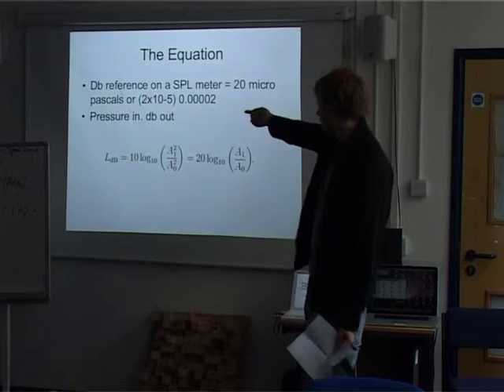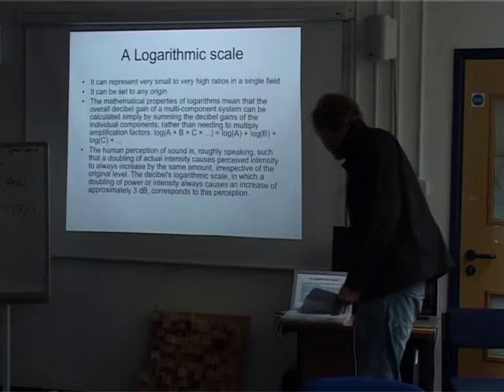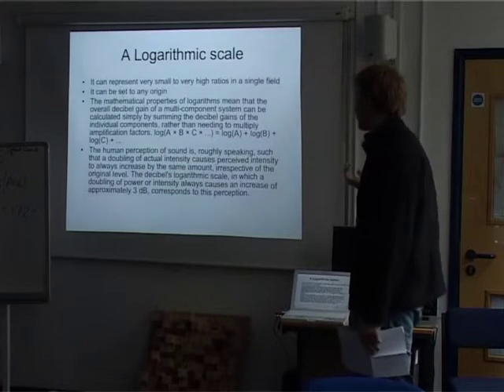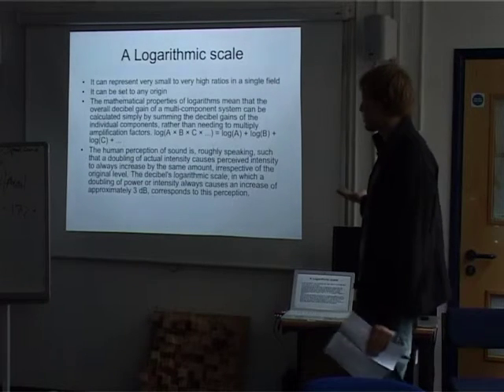Aural Awareness presentation 2